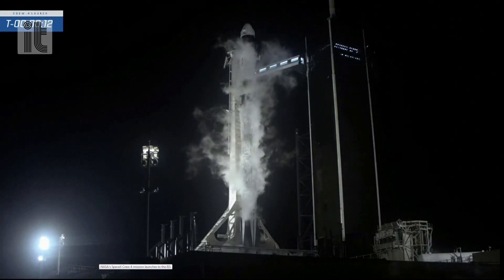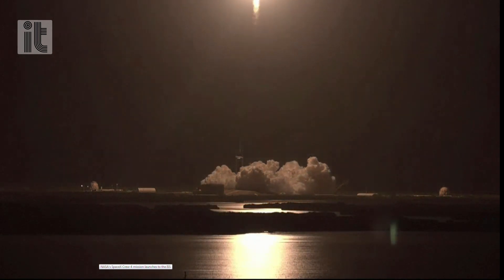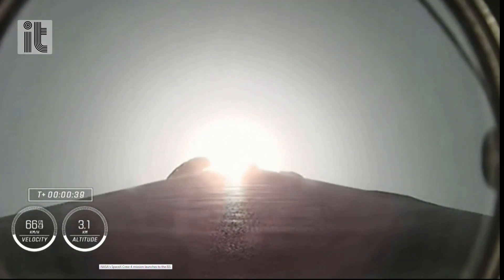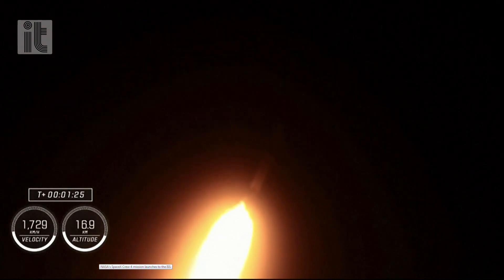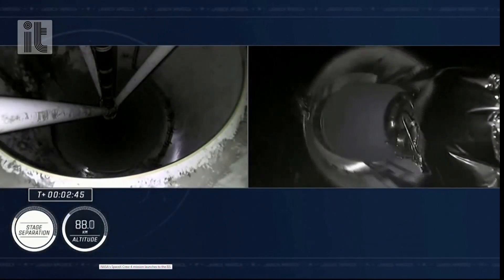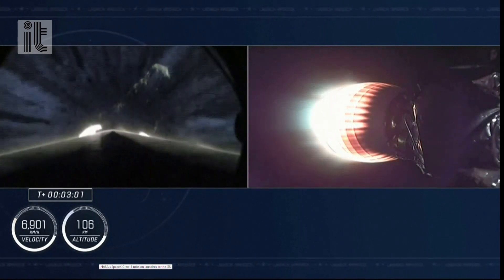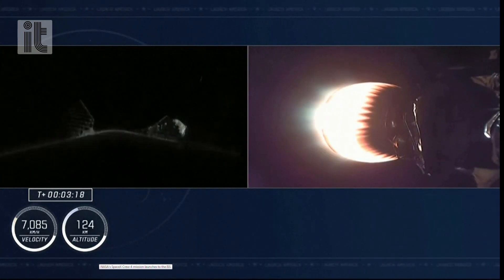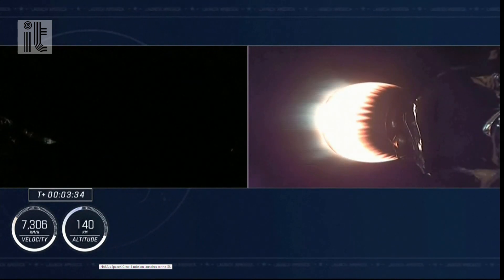Samantha Cristoforetti è nello Spazio: il lancio della navicella SpaceX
È partita dal Kennedy Space Center la missione Crew-4 a bordo di una navicella SpaceX.  Il lancio della navetta 'Freedom' - così è stata ribattezzata dal suo equipaggio - verso la Stazione Spaziale Internazionale (Iss) ha dato anche il via alla missione Minerva dell'astronauta italiana Samantha Cristoforetti, che è volata per la seconda volta in carriera nello Spazio. AstroSam resterà in orbita cinque mesi. Con Cristoforetti partiranno il comandante Kjell Lindgren, il pilota Robert Hines e la specialista di missione Jessica Watkins. I quattro astronauti dovrebbero raggiungere la Stazione Spaziale alle 2,15 italiane del 28 aprile: l'apertura del portellone dovrebbe avvenire alle 3,45 italiane.